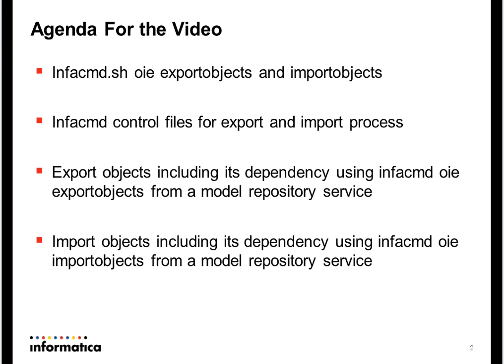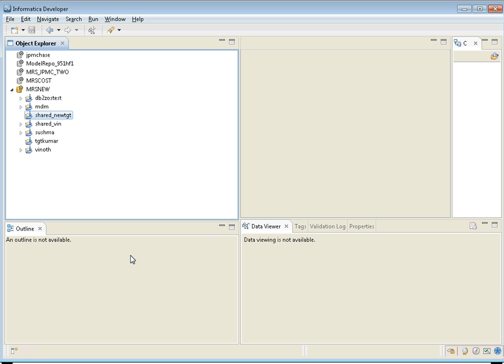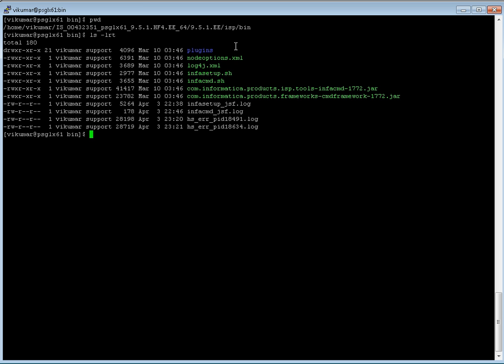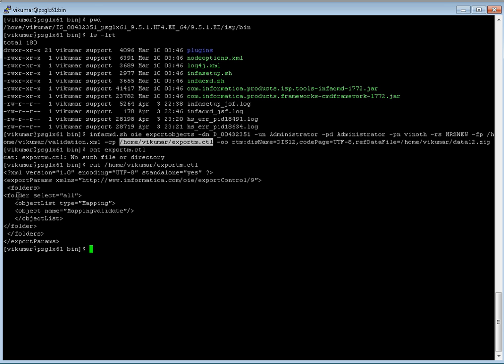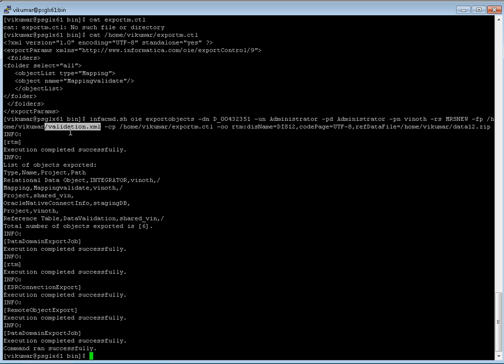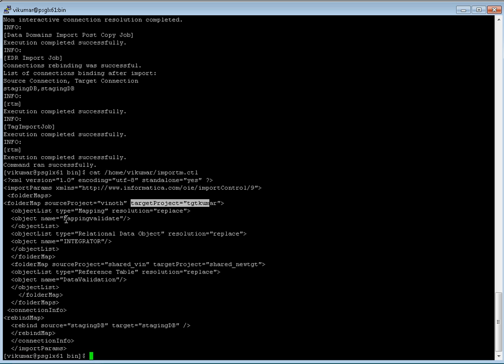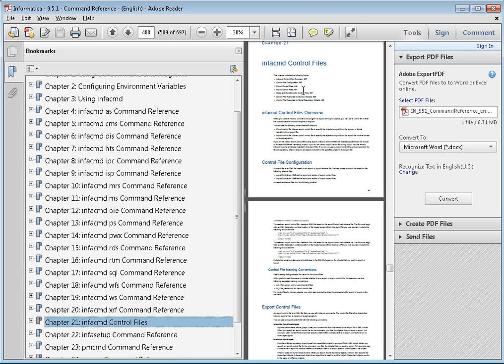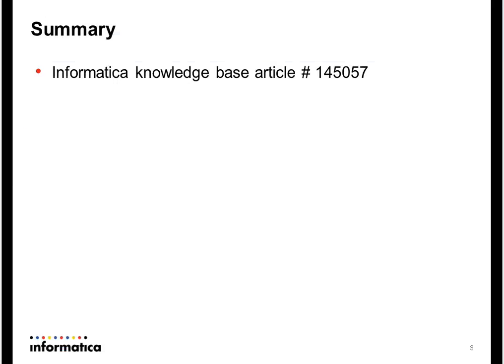How to: Export and Import Model Repository Service objects using command line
This Video describes on how to use the infacmd oie export and import objects to export and import Model repository objects along with its dependency across projects.snippet of how to use infacmd control files are also explained.